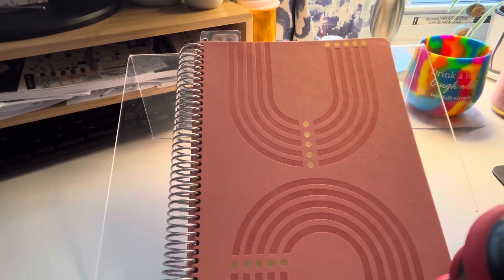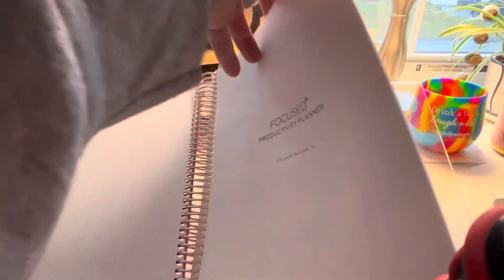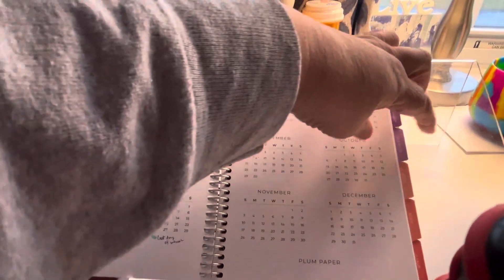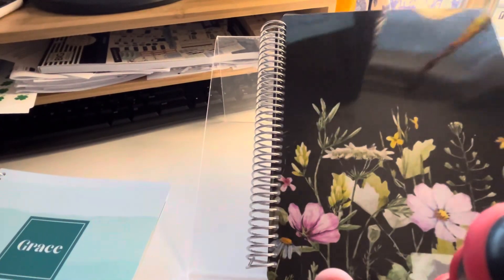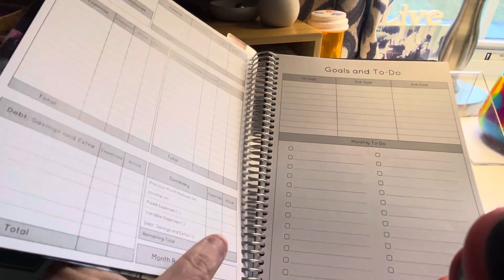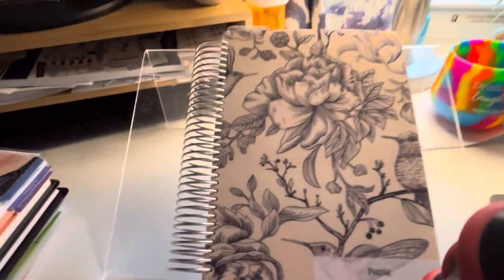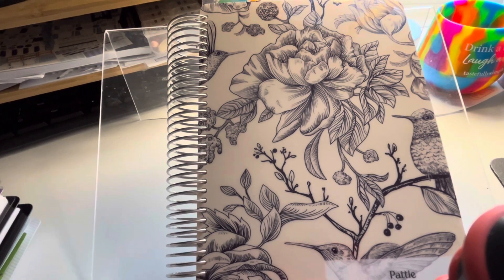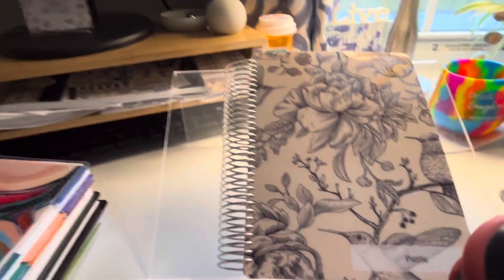Planner Check-in: What planners am I still using in March!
Plum paper-Grace’s schedule; Colibri A5 ..Colibri 7x9, side hustle EC, and EC monthly!  And of course, the budget mom workbook